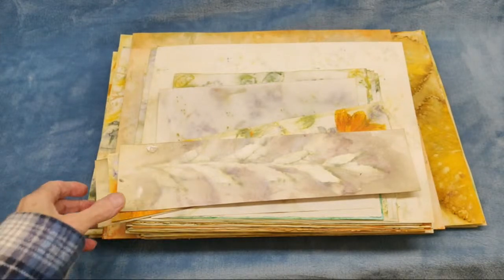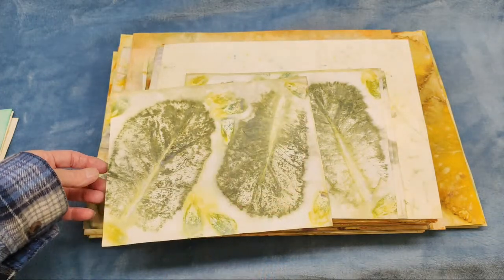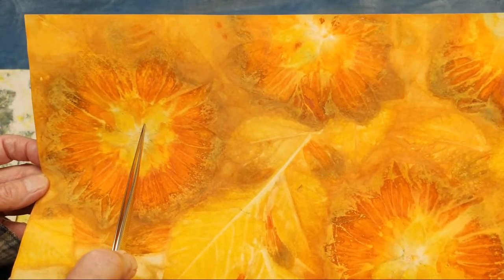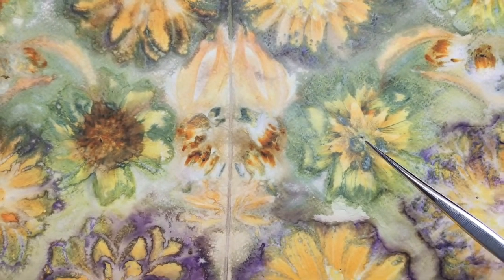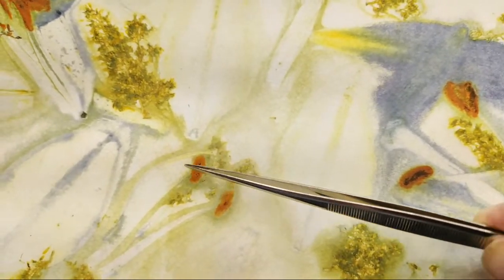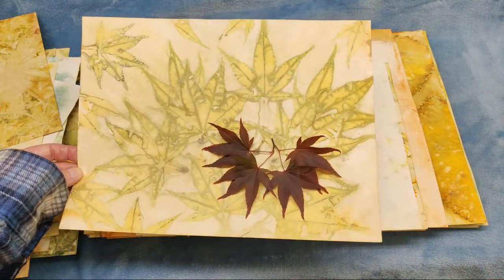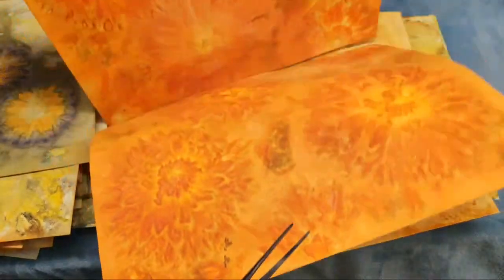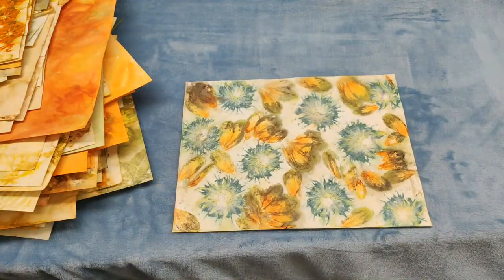Eco Printing Reveal for 2020 | Looking at Eco Dying Results | Flowers and Leaves | Nature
Reveal of flowers and leaves from the 2020 season. Never too early to plan for next year of for the fall/winter.

Side note: in reviewing the video, I noticed that when some of the papers are brought up to the camera they went really light/washed out. For reference, the colors and tones at the pile level are more true to the actual results:-)

Em's Amazon store link for eco printing supplies (Please note she makes a small percent from any sale that may occur from these links)

Pacon paper
Powdered Alum

Em's digital eco dyed papers on Etsy